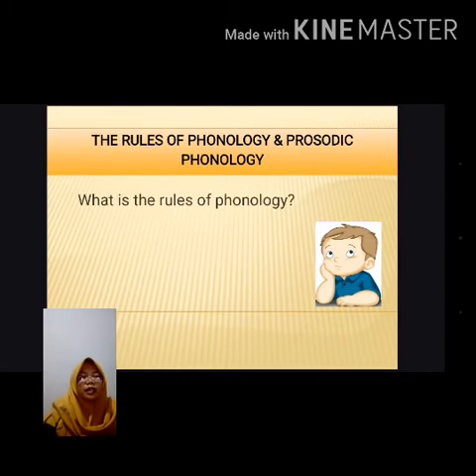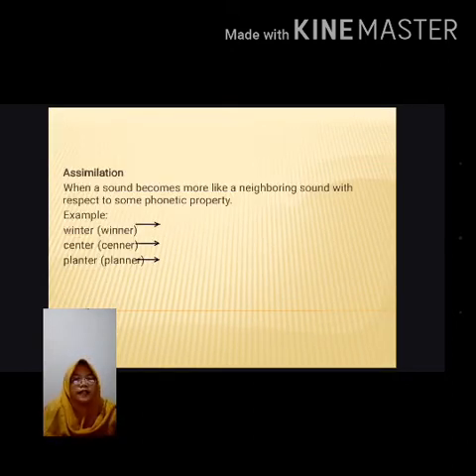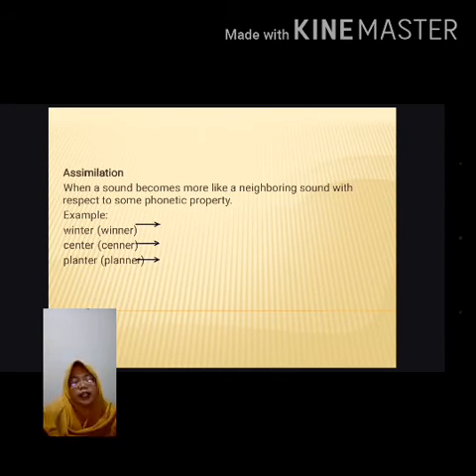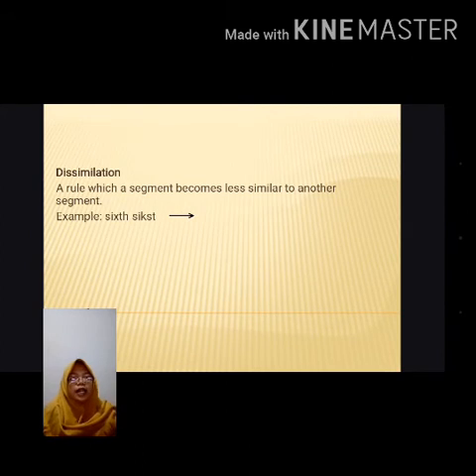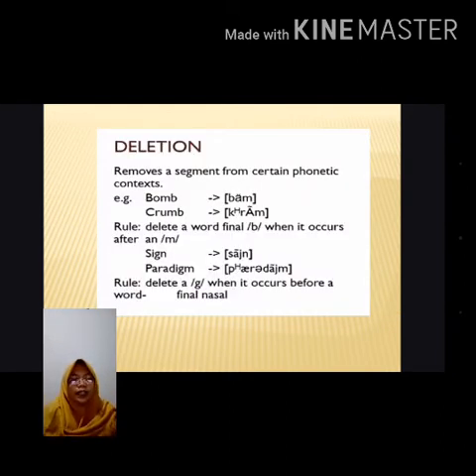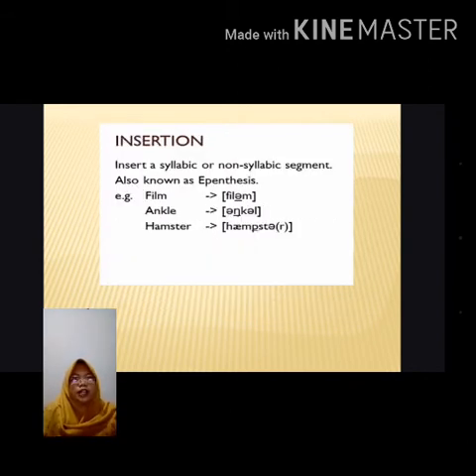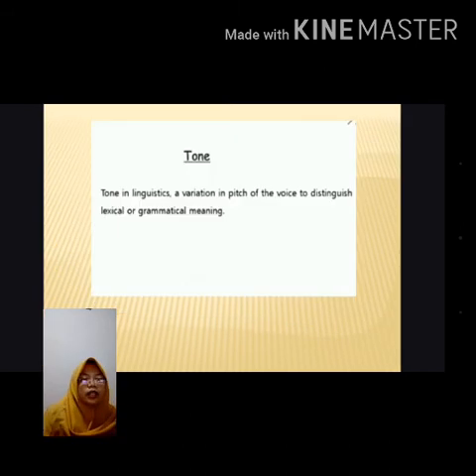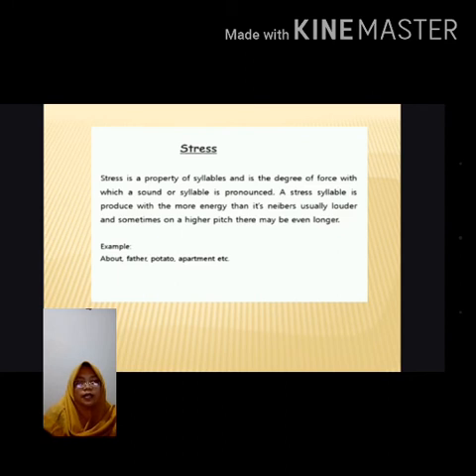The Rules of Phonology & Prosodic Phonology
This is my final exam of phonetics